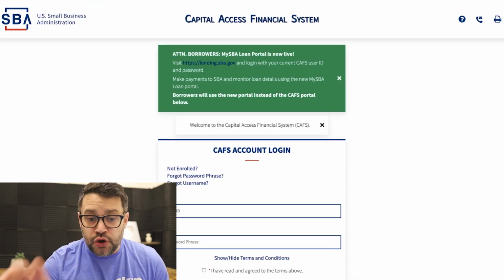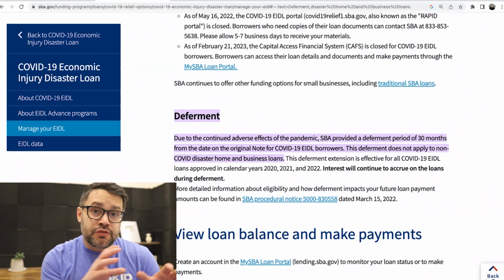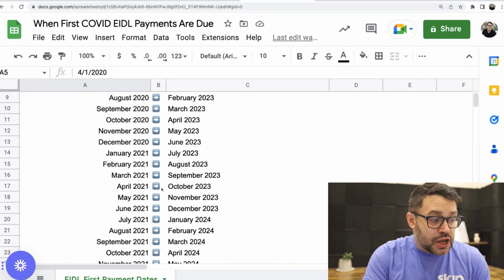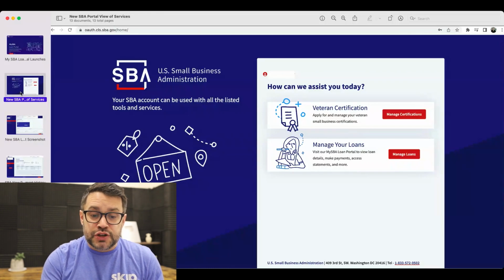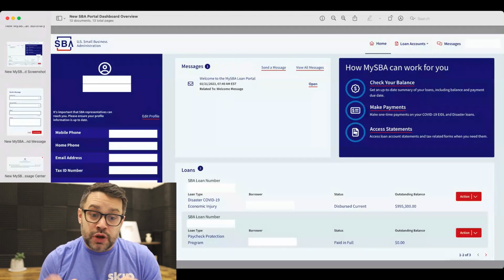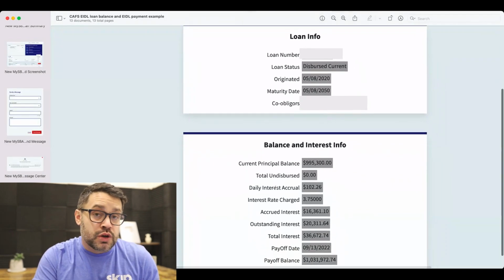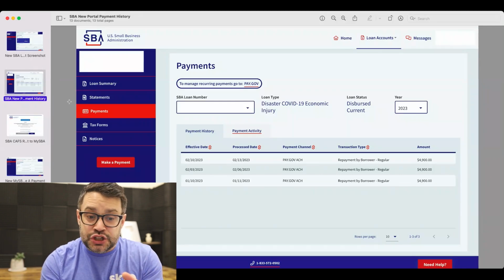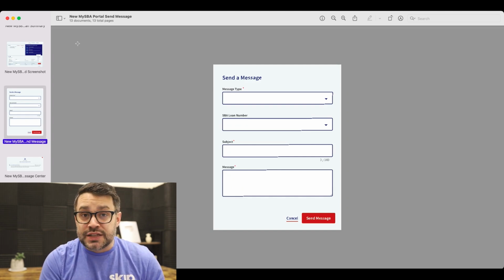New MySBA Portal for EIDL Loans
📌 Get special access to our 1-1 funding and business help 💸 Enter our latest grants!

In this video Ryder gives an overview and demo of some of the new features of the new MySBA Loan Portal that was just launched this week!